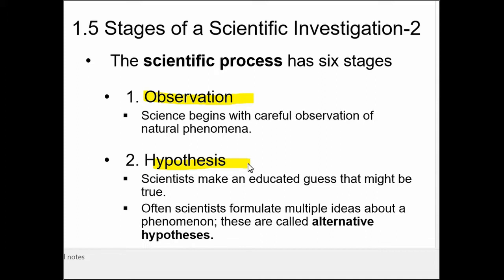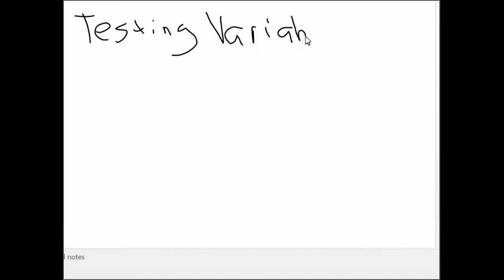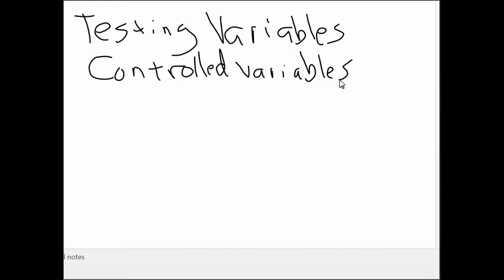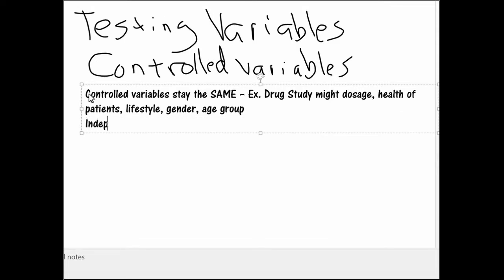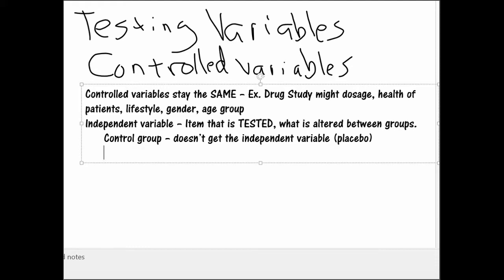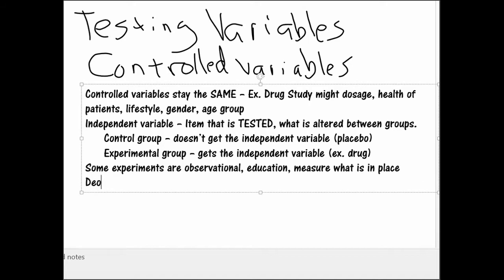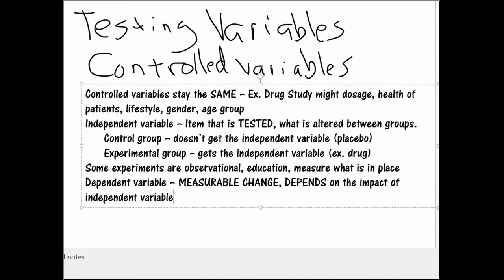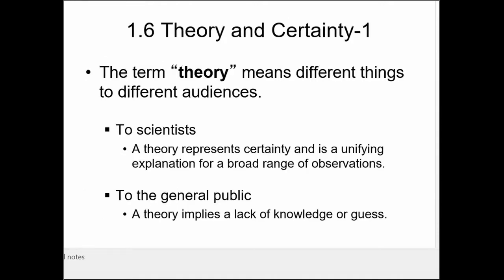BIO 1010 Stages of a Scientific Investigation